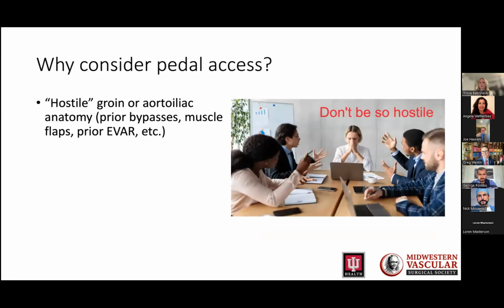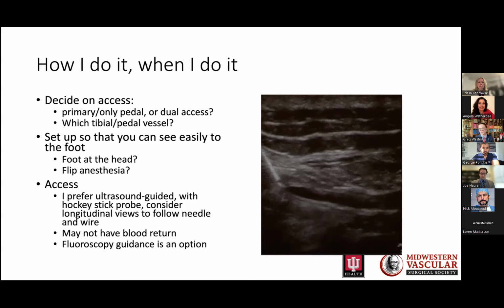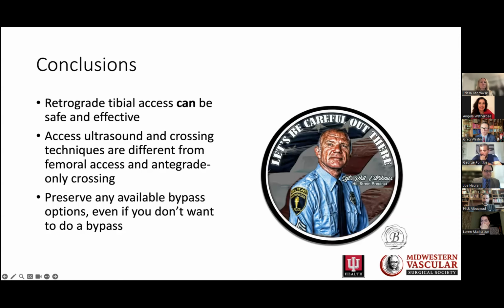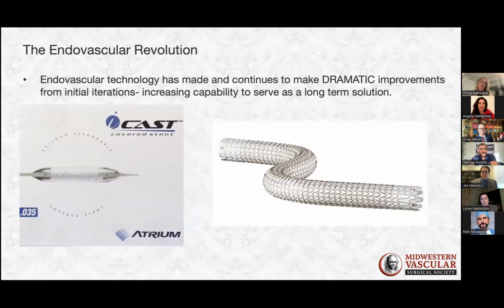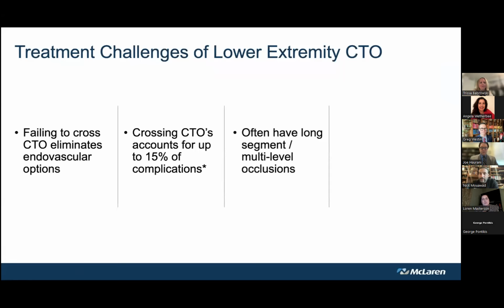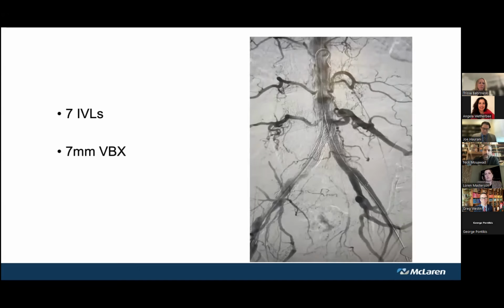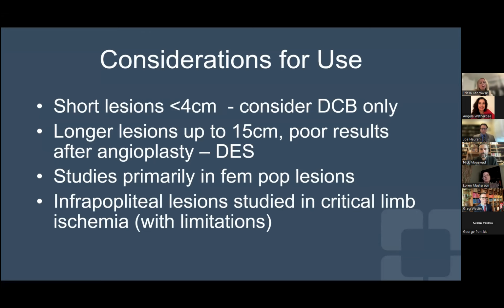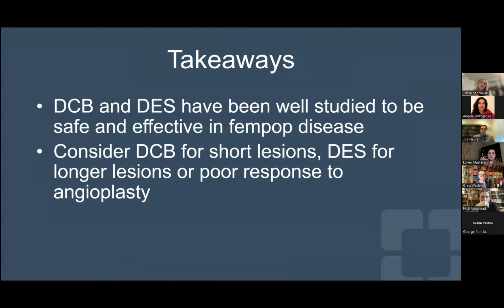MVSS Webinar - Hot Topics in PAD